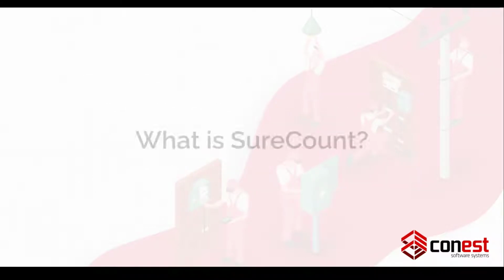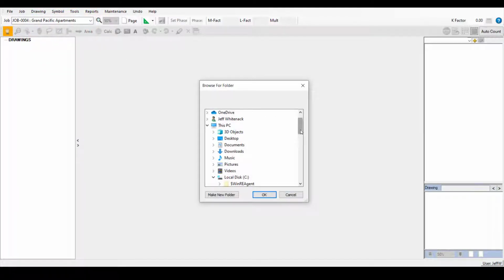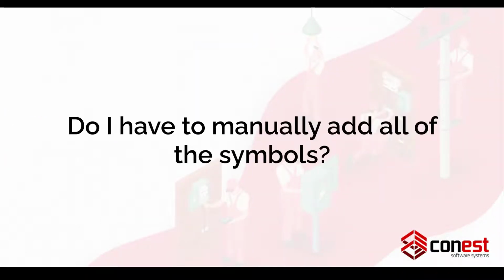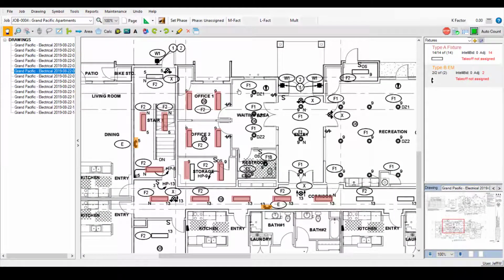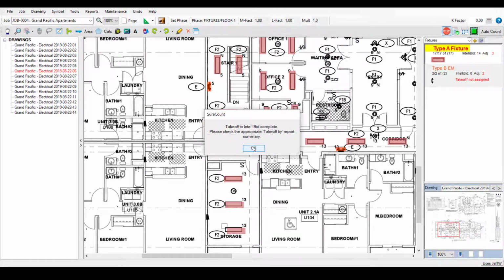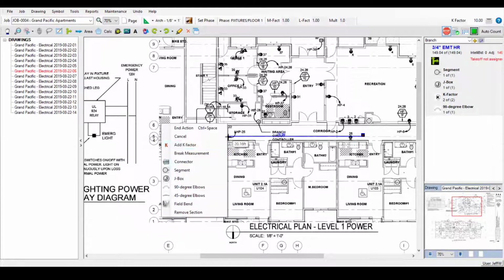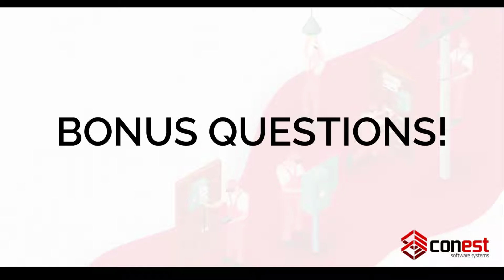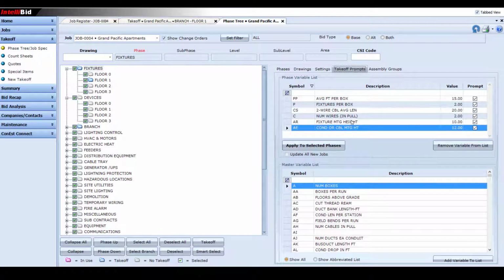Conest FAQs: Your Questions Answered About IntelliBid, SureCount, and More!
Have Questions About Conest Software? We’ve Got Answers!

In this video, we address the most frequently asked questions about Conest’s industry-leading software solutions, including IntelliBid Electrical Estimating, SureCount Digital Takeoff, and other essential tools for contractors.

🔍 What You’ll Learn in This Video:
✔ How Conest software can streamline your estimating and takeoff processes.
✔ Key features of IntelliBid, SureCount, and other Conest products.
✔ Answers to common questions about software functionality, installation, and support.
✔ How to get started with Conest’s tools for electrical, low-voltage, datacom, and solar projects.

Get insider tips, practical insights, and expert answers to make the most of your Conest software. Whether you’re a new user or considering Conest for your business, this video will help clarify your questions.

Stay informed about the latest updates, tips, and tricks for Conest software.